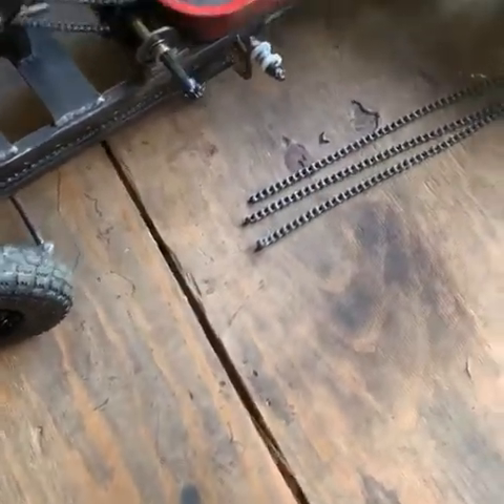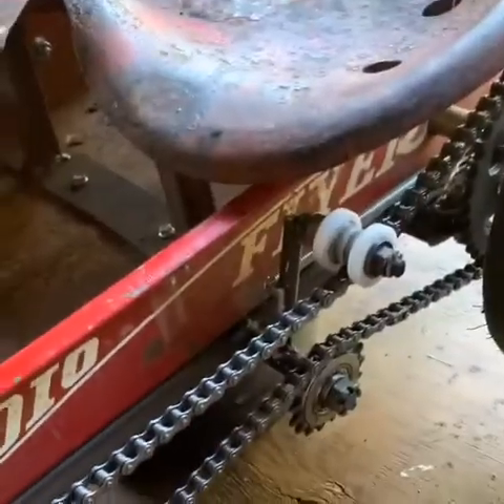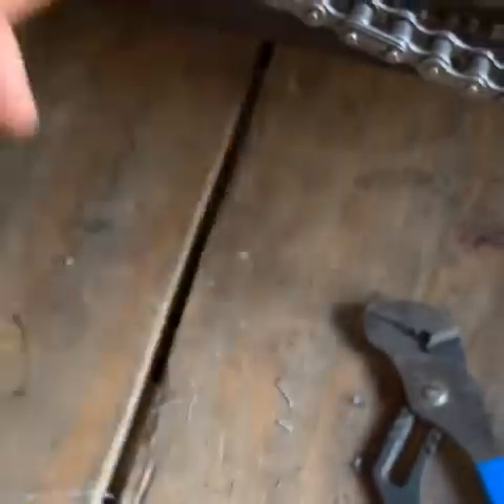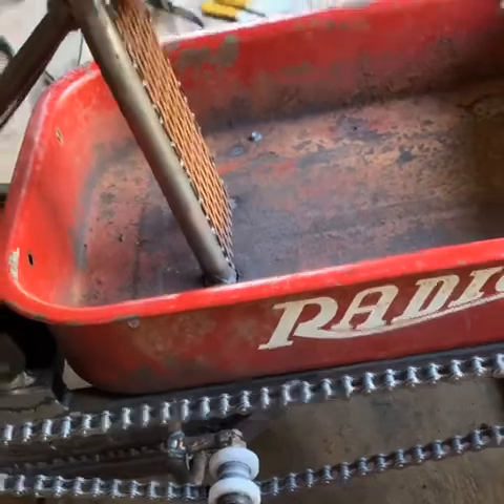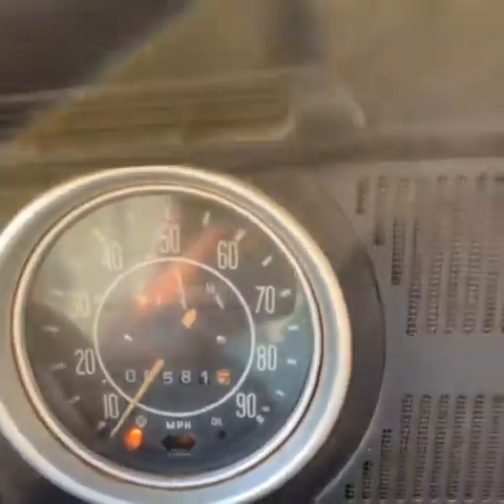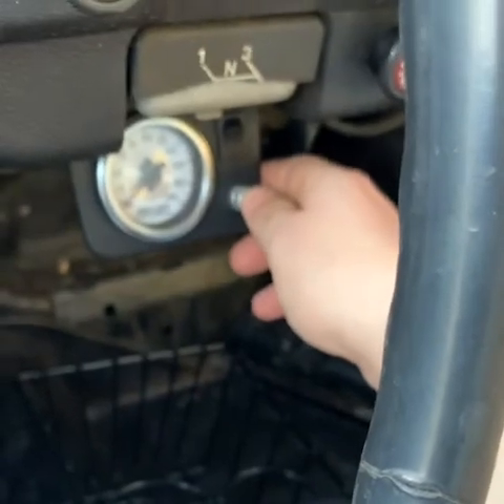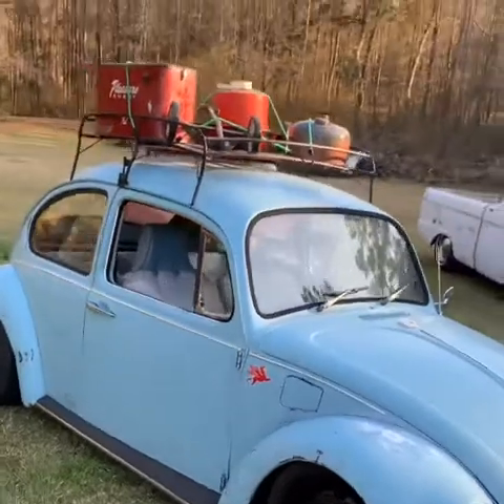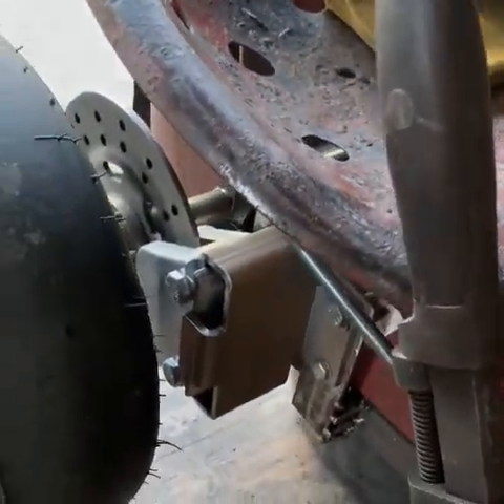Rat rod wagon chain replacement/ vw bug fun.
Replacing chains and sprockets. Play time is much needed